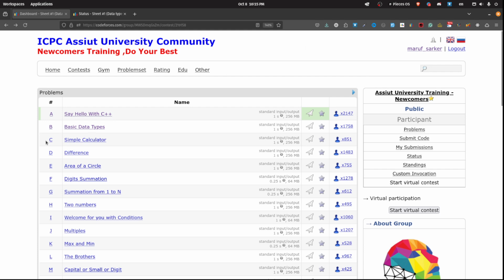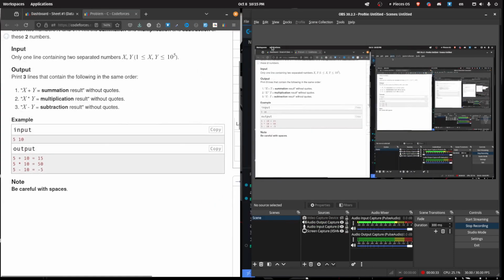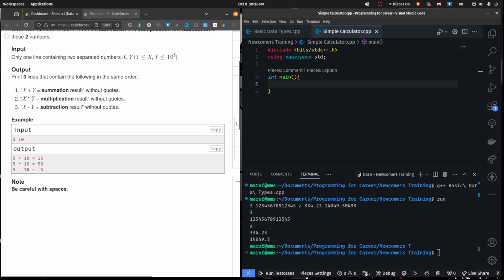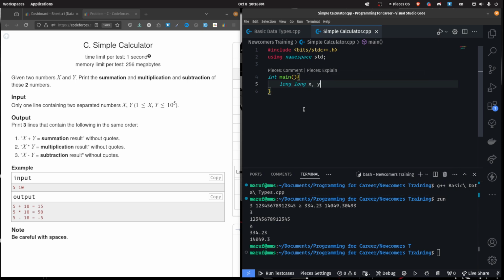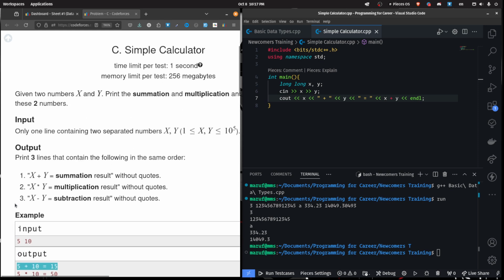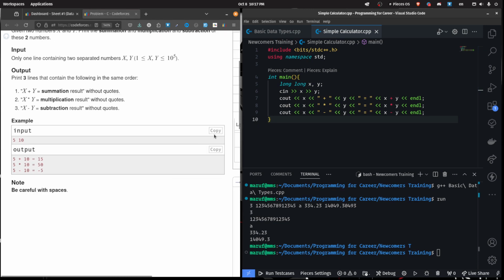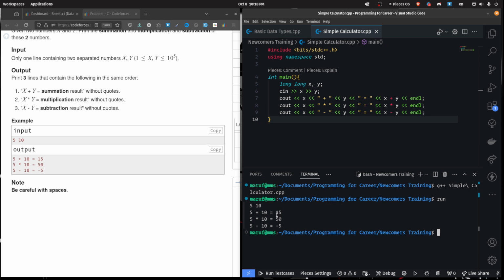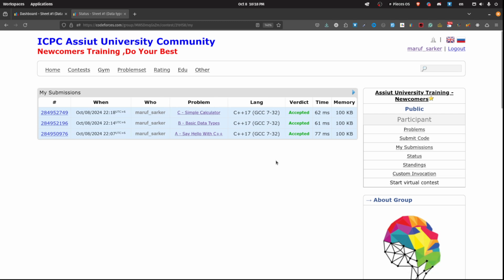Simple Calculator | Data type - Conditions | Assiut University Training - Newcomers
Let's solve the "Simple Calculator" problem from Codeforces ! In this tutorial, we'll build a program that performs basic arithmetic operations like addition, subtraction, multiplication. This project will enhance your understanding of using conditional statements and user input to create interactive and functional programs.